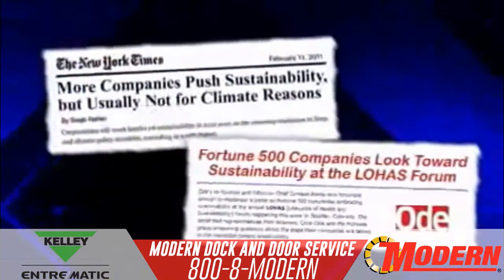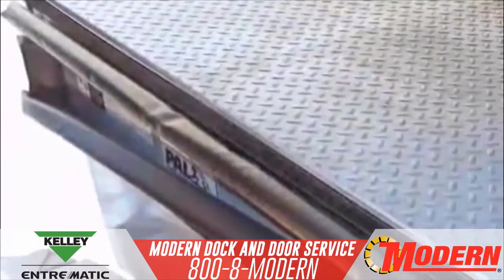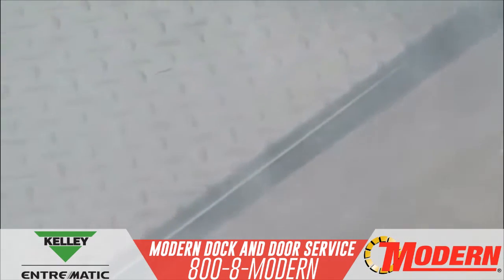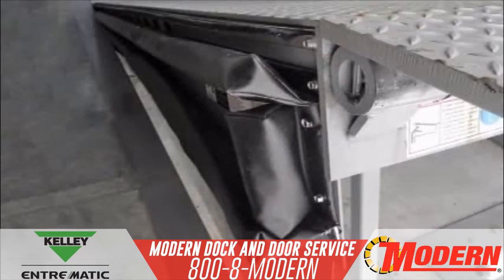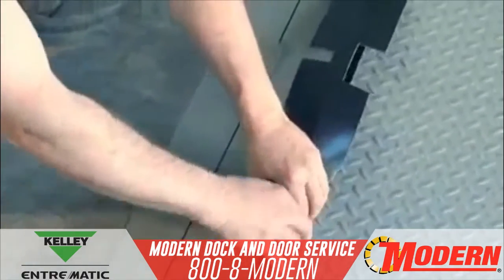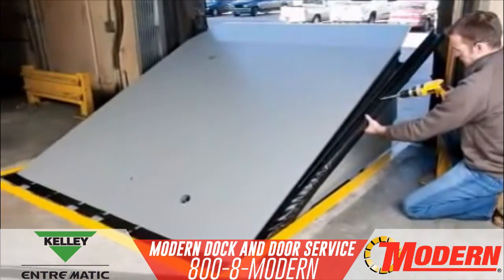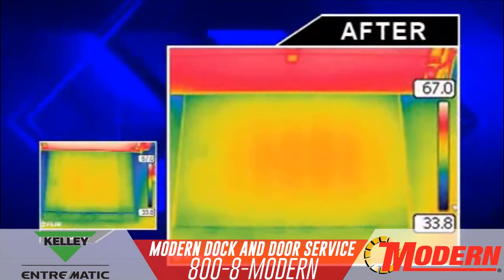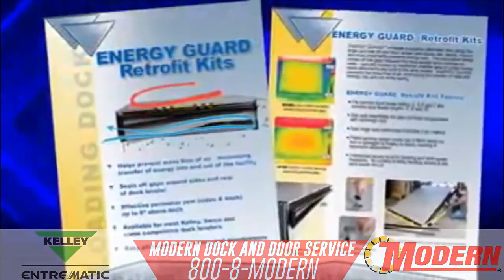Kelley Energy Guard | Modern Dock & Door Service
ENERGY GUARD provides a superior
perimeter seal along the sides and
rear of the dock leveler and blocks dirt,
debris, insects and most importantly
prevents energy loss. The innovative
design closes off the gaps between the
leveler and concrete pit walls that are
typically missed by traditional weather
seal or under-leveler seals attached to
the front of the dock leveler. ENERGY
GUARD prevents the mass flow of air,
minimizing the transfer of heat and
energy into and out of the facility